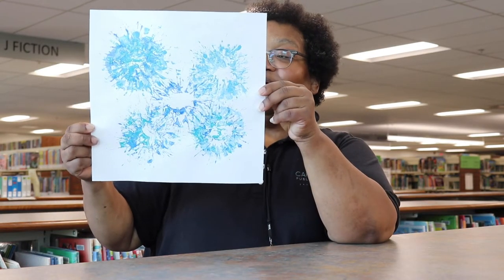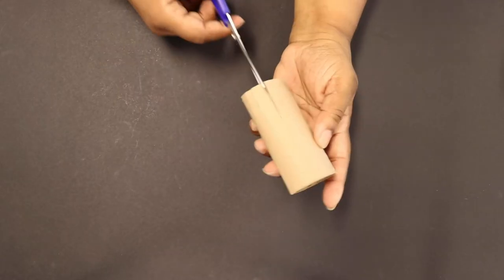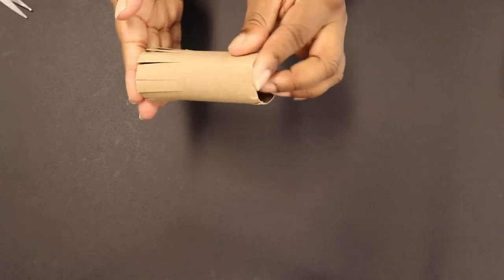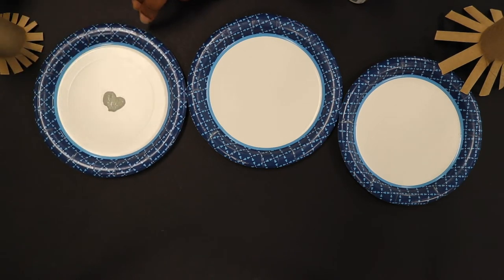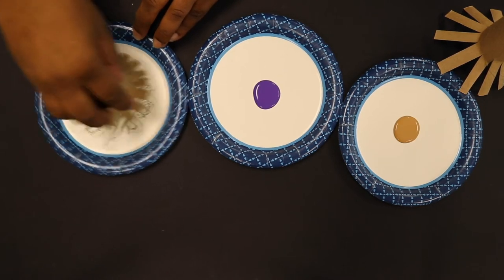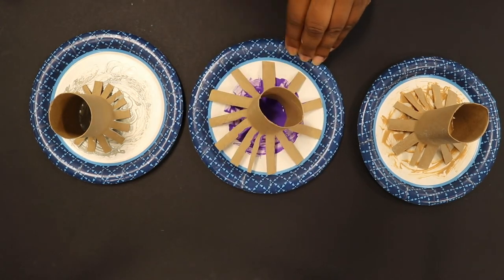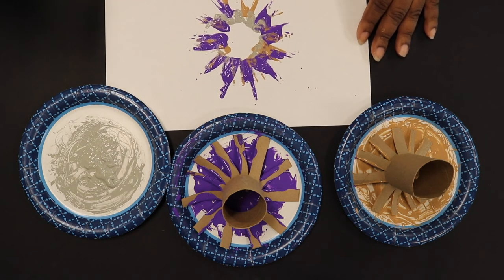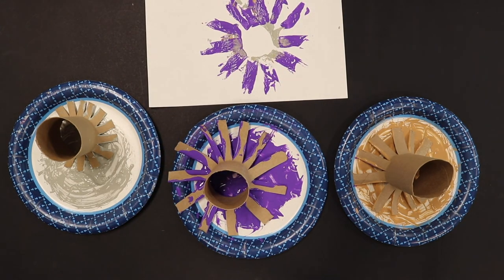Paint By Toilet Paper Roll | Arts & Crafts for Preschoolers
Join Miss Gwen and make art "worthy of your refrigerator!" This project is intended for children ages 3-6 with an adult.

Supplies you will need:
- construction paper
- toilet paper rolls
- scissors
- paper plates
- paint

You will need the same amount of toilet paper rolls and paper plates as you have paint colors.